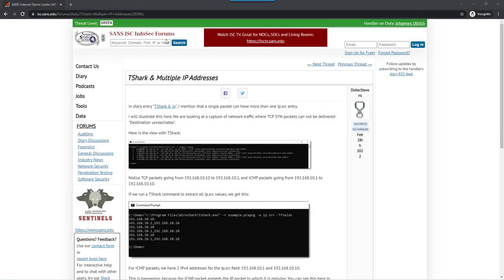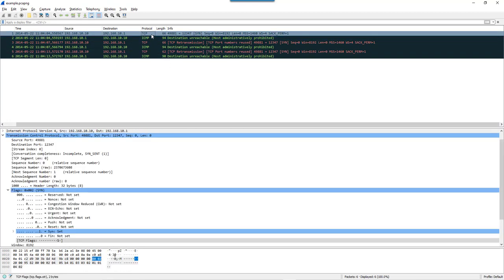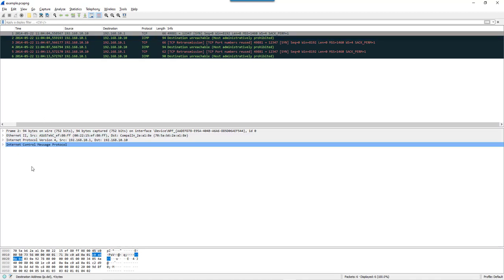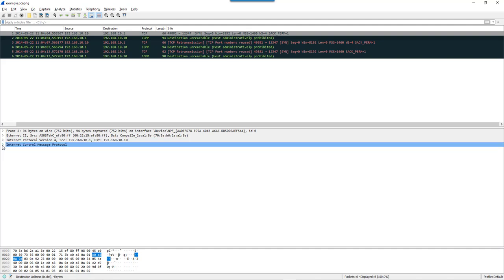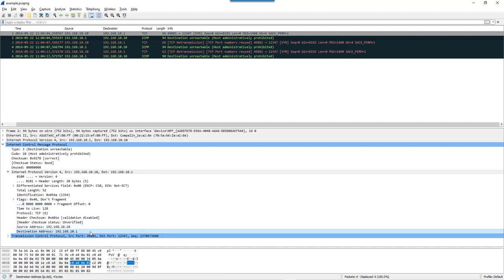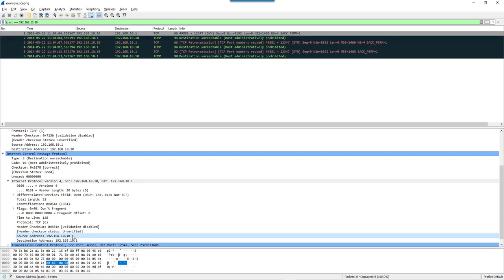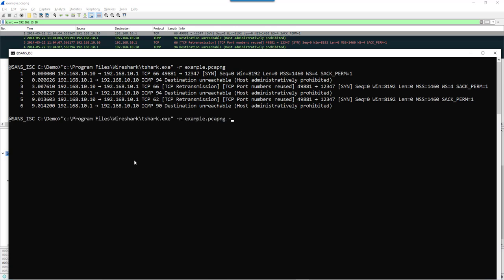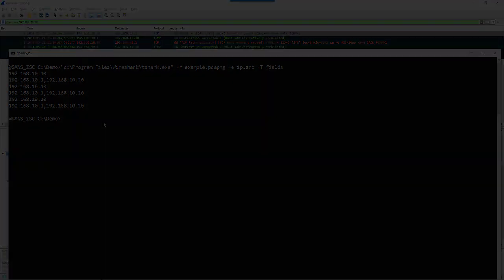TShark & Multiple IP Addresses